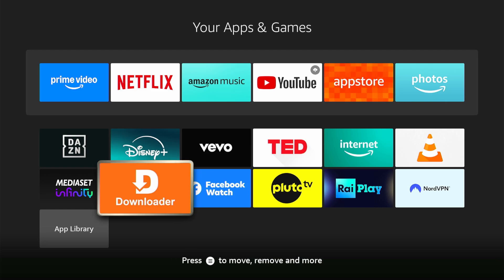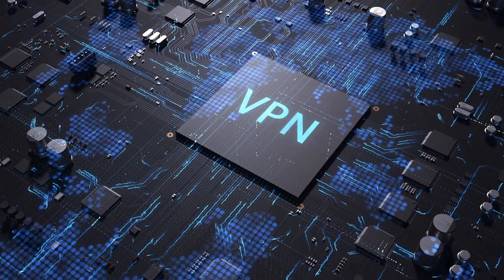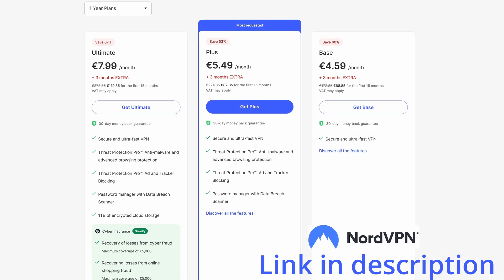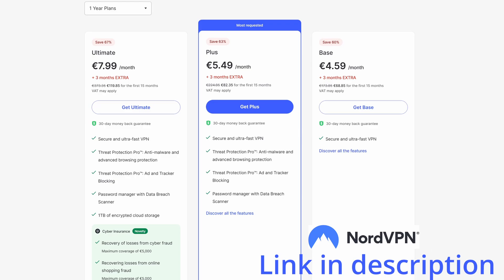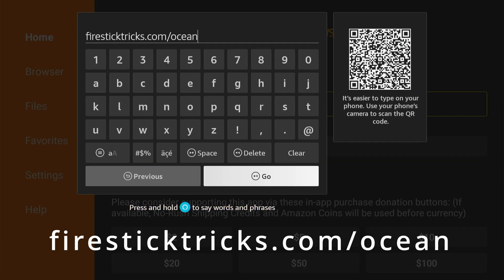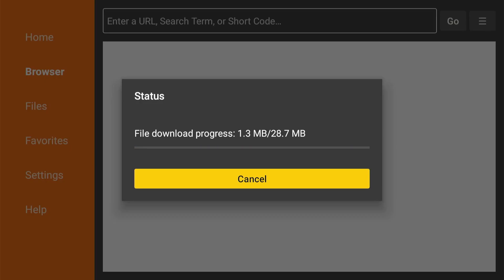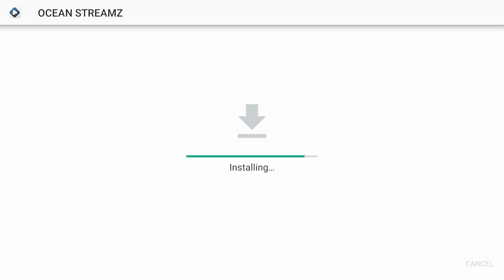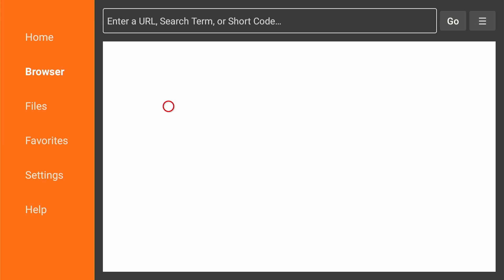How To Install Ocean Streamz on Firestick - Full Guide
Welcome, in this video I will show you How To Install Ocean Streamz on Firestick.